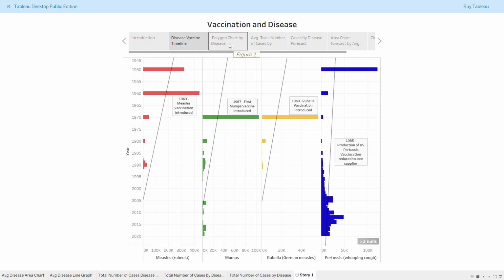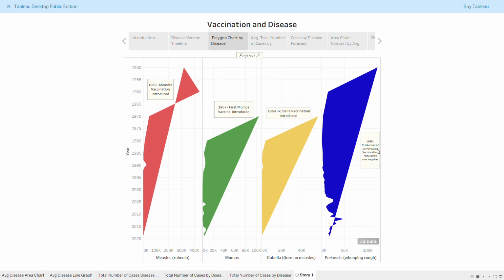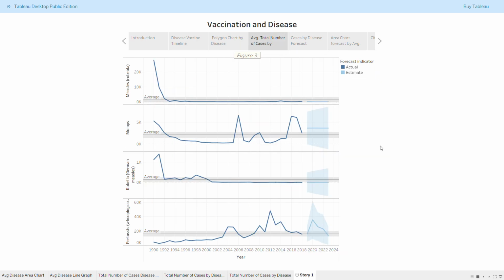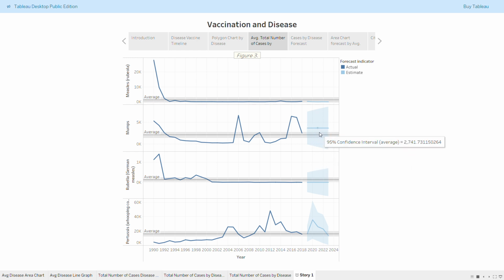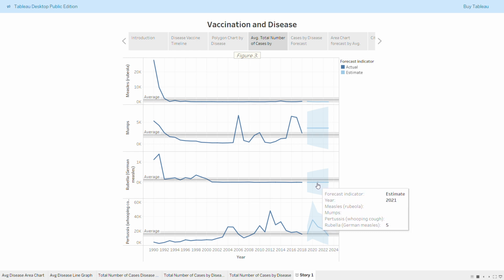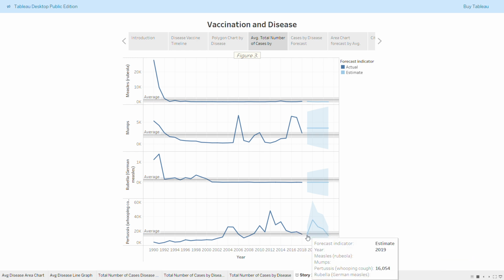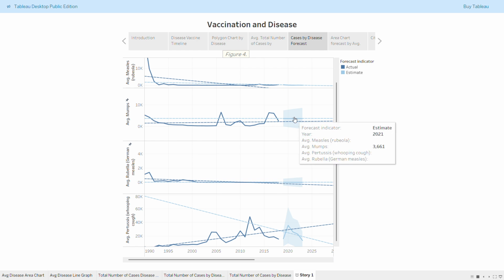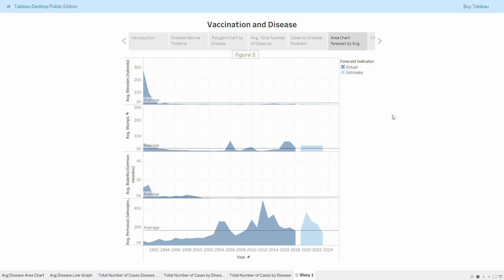Data 625 9083 Data Visualization (2252) James Lillie Unit 4 Assignment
National Health Center Statistics Vaccine Data 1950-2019